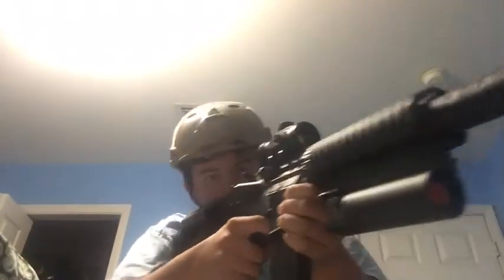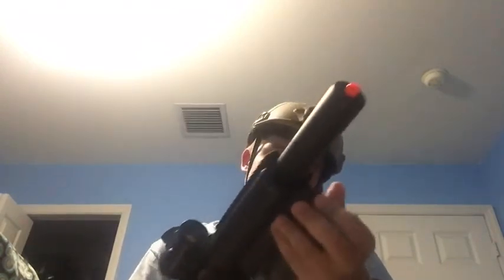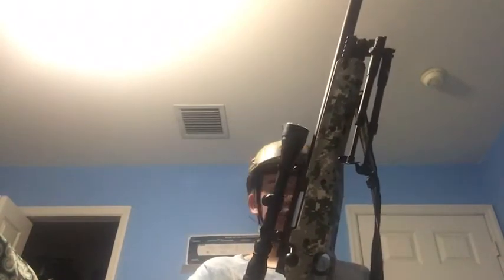op31 loadout and new gun